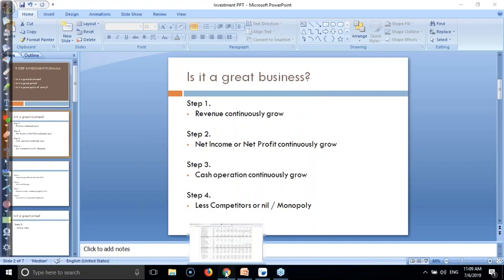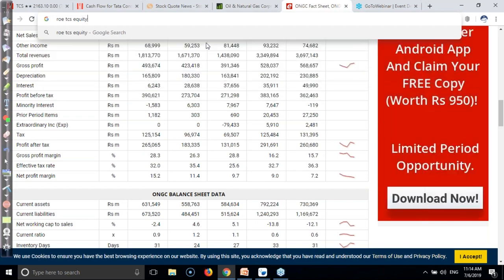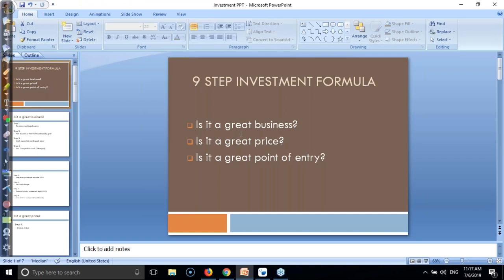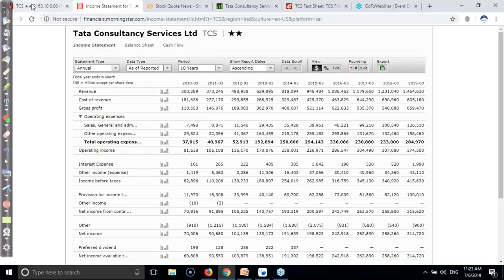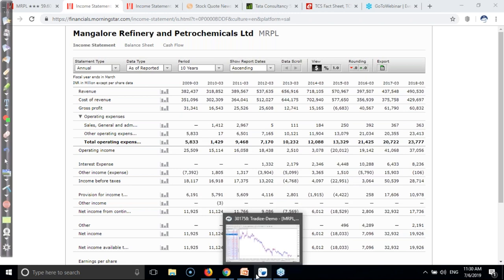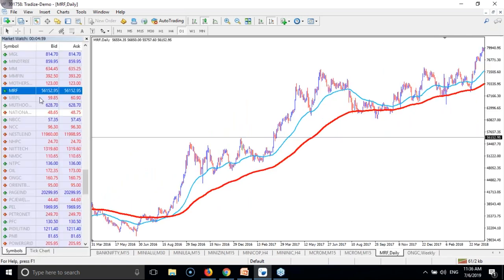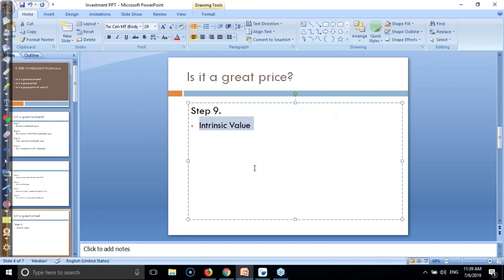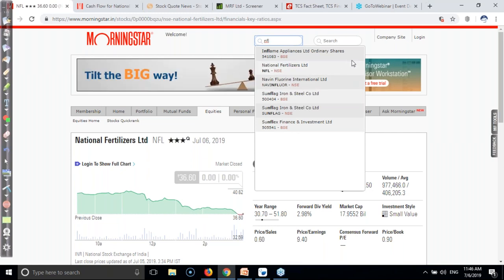How to Pick Stock for Long Term Investment 100% Profit